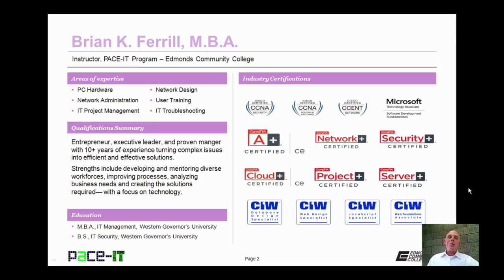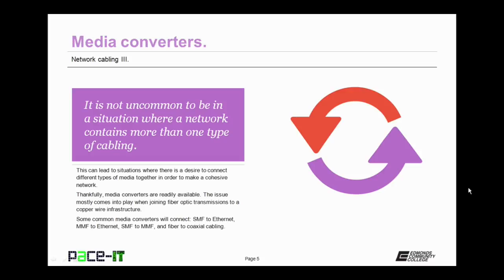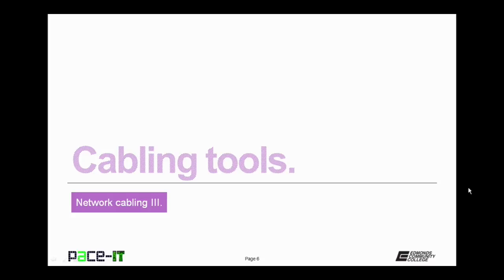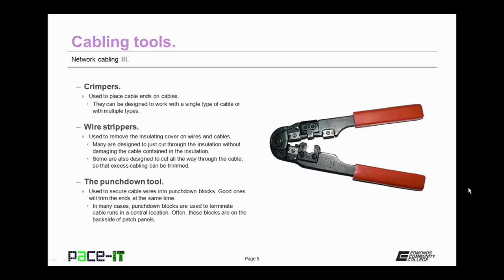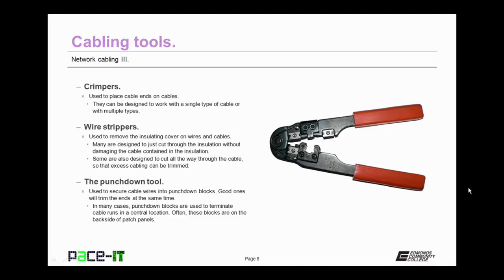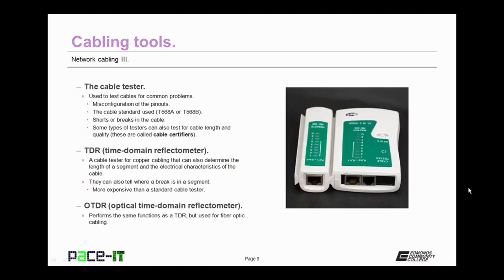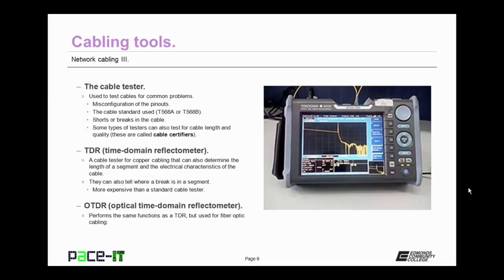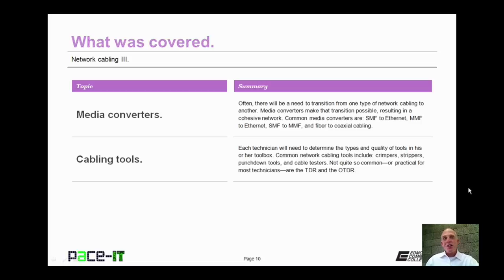PACE-IT: Network Cabling (part 3)